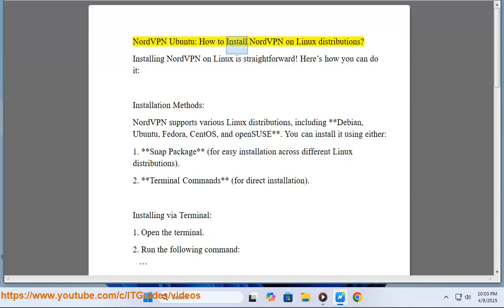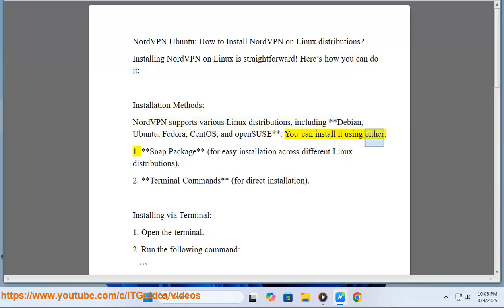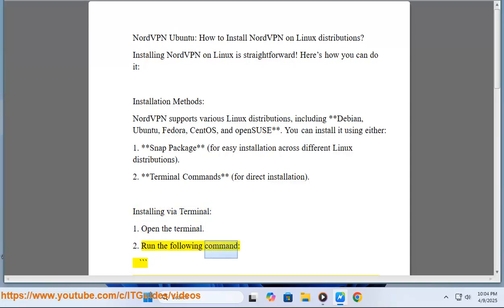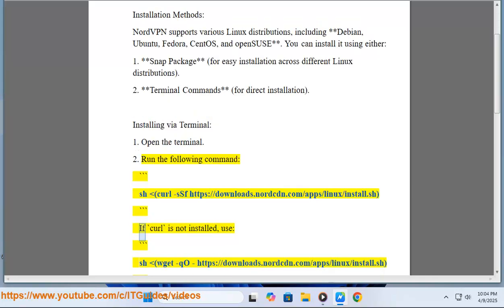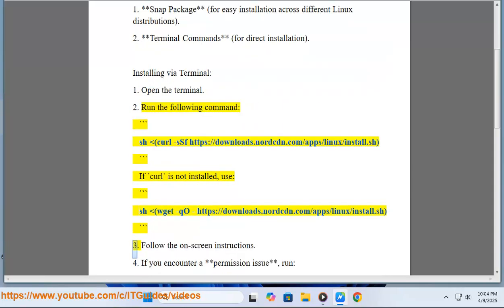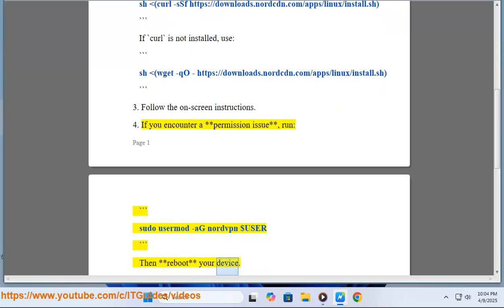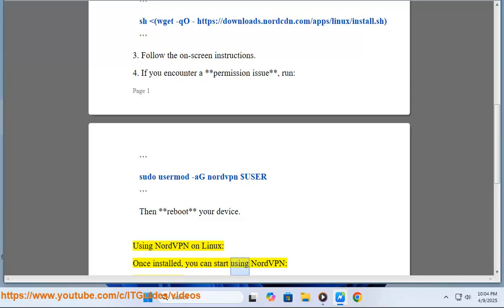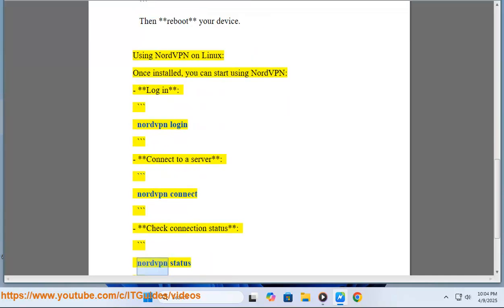NordVPN Ubuntu: How to Install NordVPN on Linux distributions?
Here's How to Install NordVPN on Linux distributions.